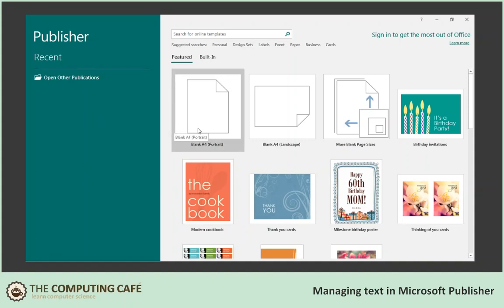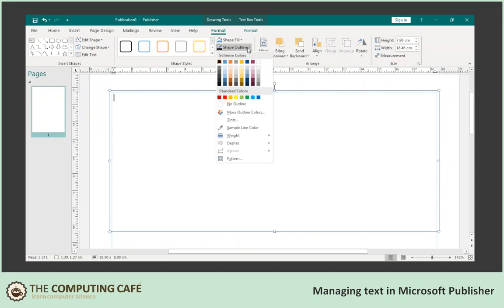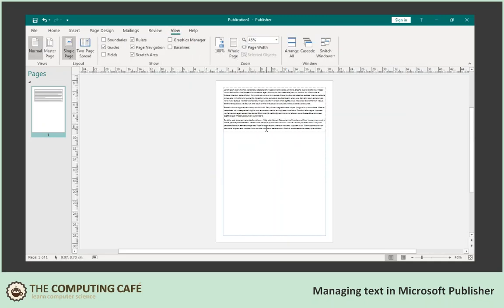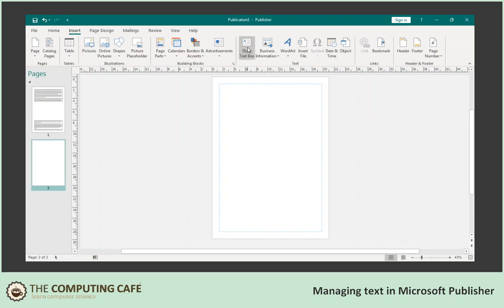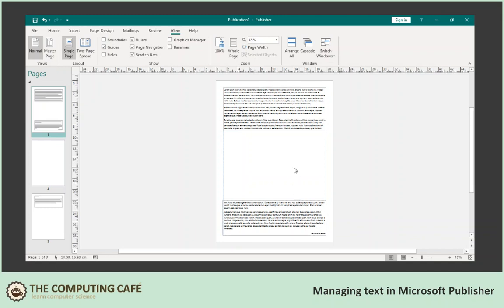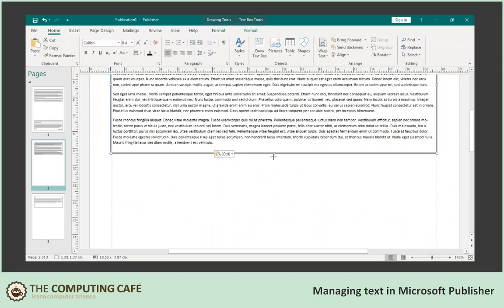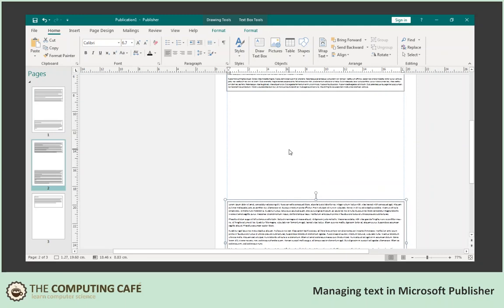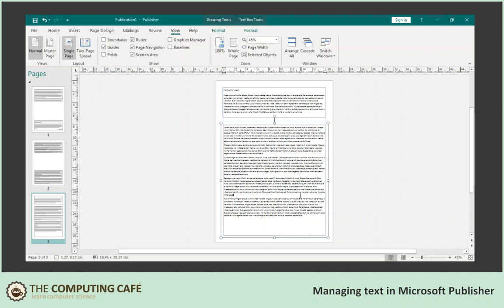Managing text in Microsoft Publisher